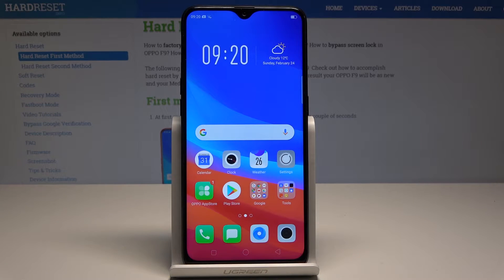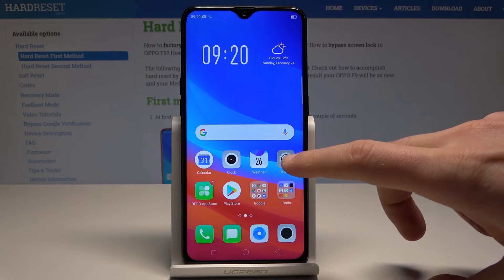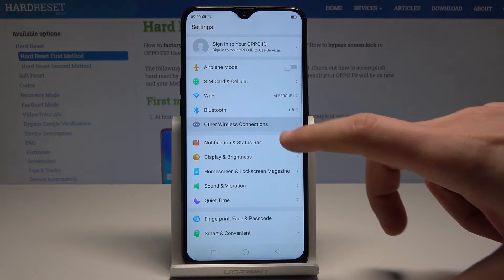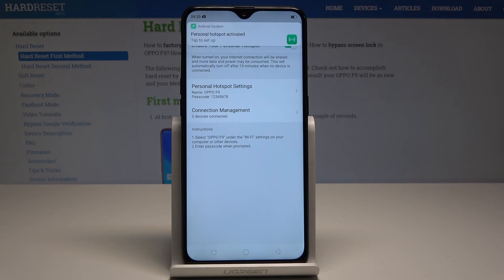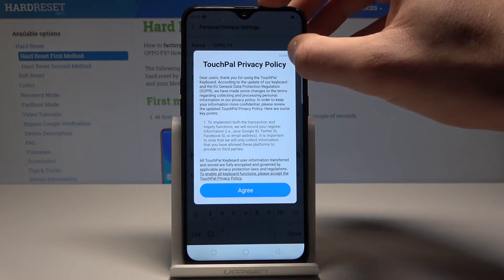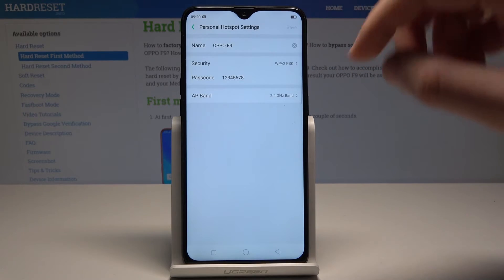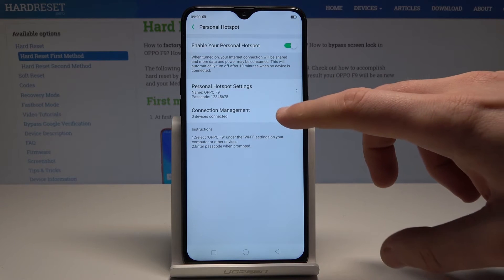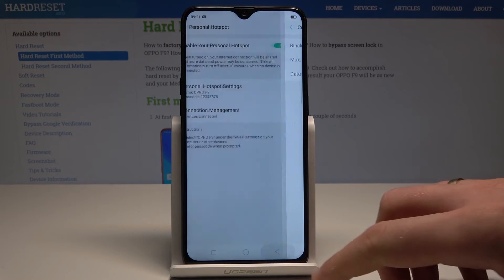How to Activate Portable Hotspot in OPPO F9 - Network Access Point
We are presenting the whole instruction about activating portable hotspot in OPPO F9. If you would like to share your own network access point in Oppo device, then follow our step by step instruction to successfully enable your personal hotspot and set up by changing the network name, security type and password.

How to set up Wi-Fi Hotspot in OPPO F9? How to share internet in OPPO F9? Hot to share Wi-Fi in OPPO F9? How to create Wi-Fi Hotspot on OPPO F9? How to enable Mobile Hotspot on OPPO F9?